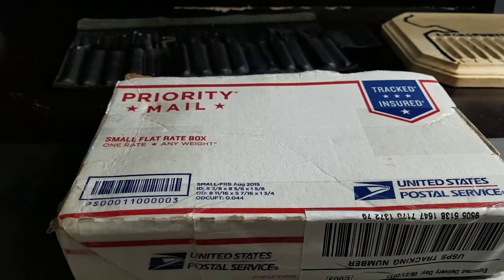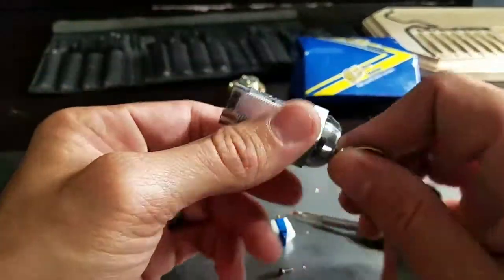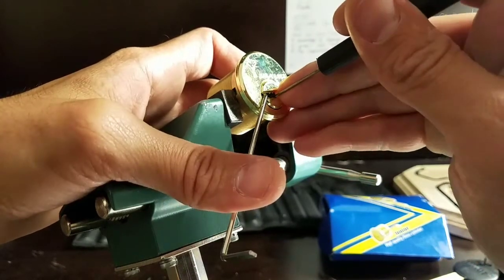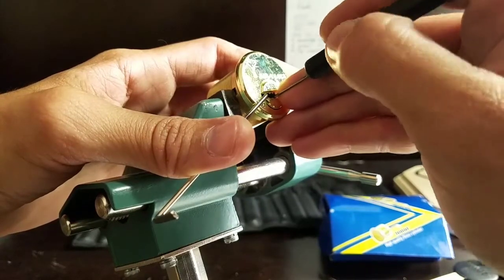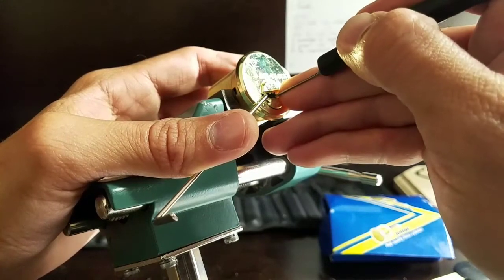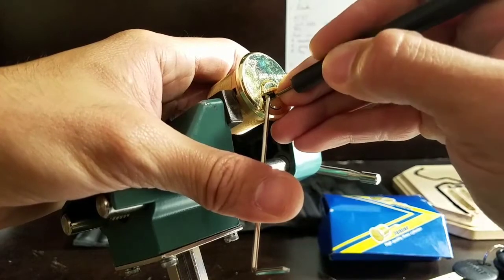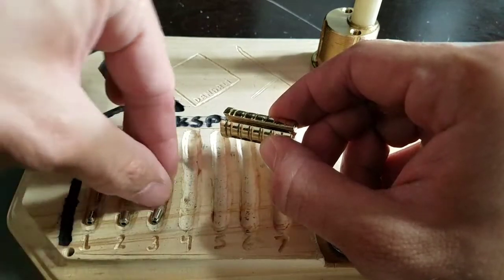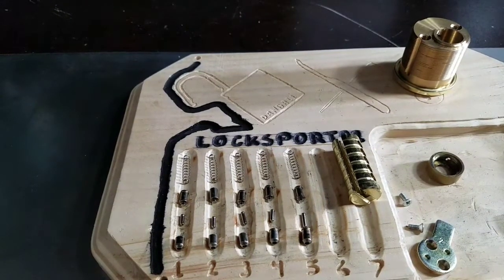[25] Mul T Lock junior picked and gutted out of the box!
Thank you to Bismuth17 on Reddit for trading me these locks!